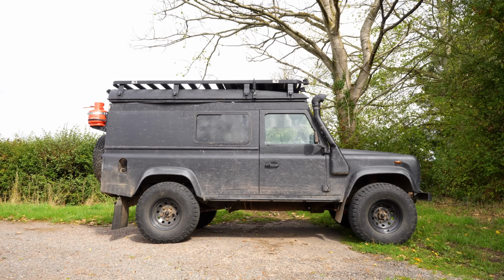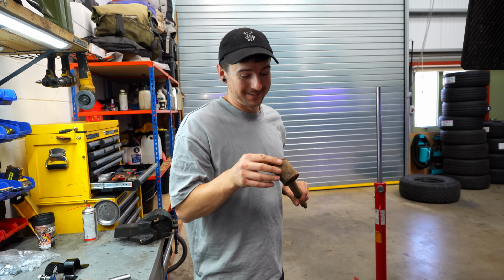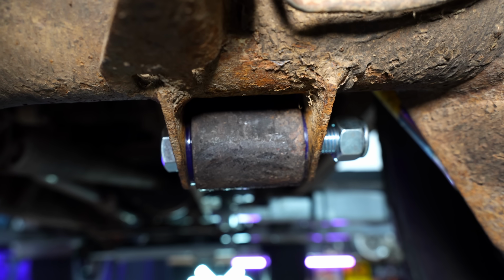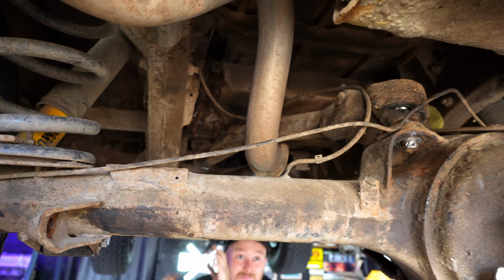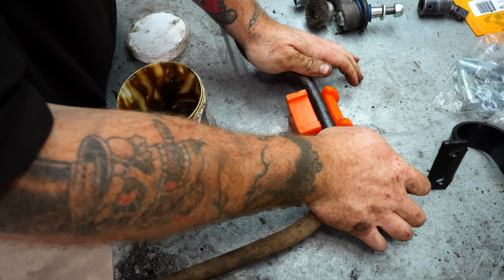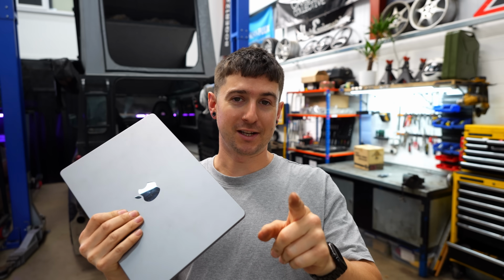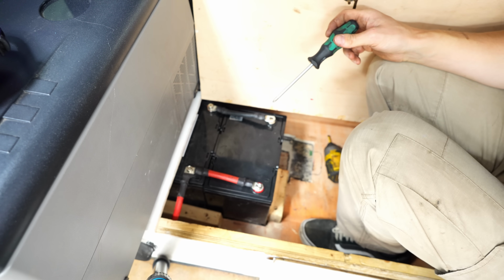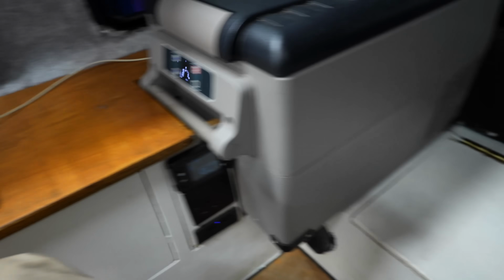My Defender 110 is READY TO GO CAMPING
My pop-top converted Defender 110 is just getting better & better

Land Rover defender pop top 110